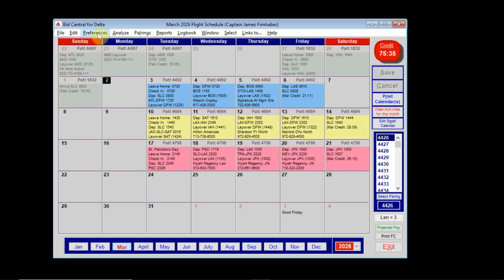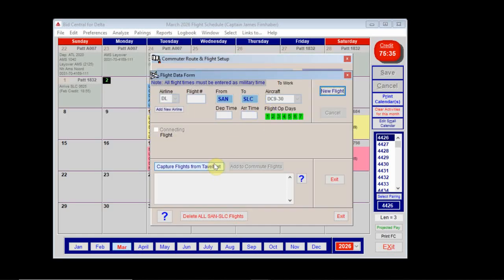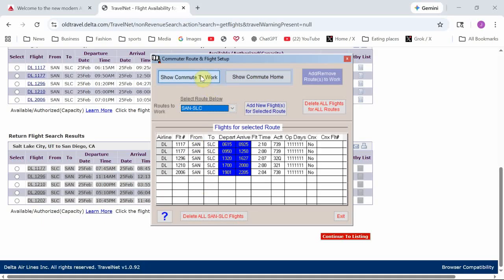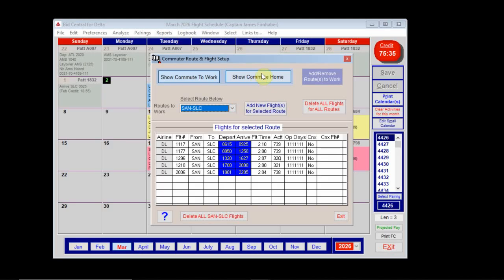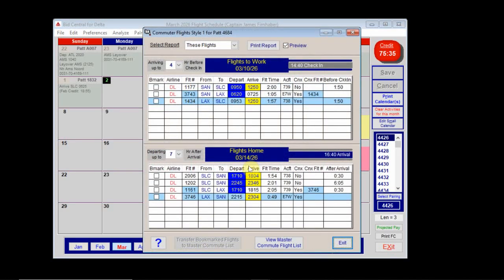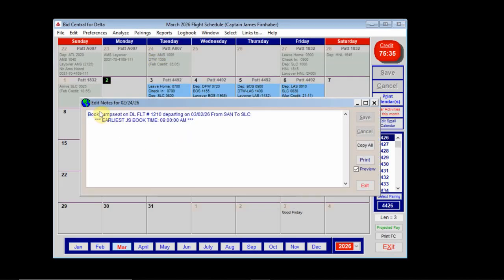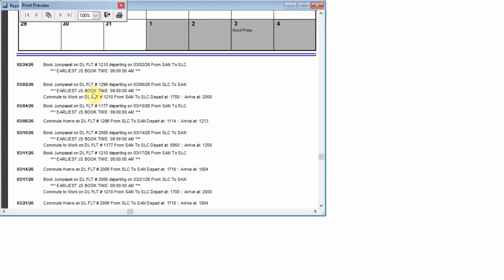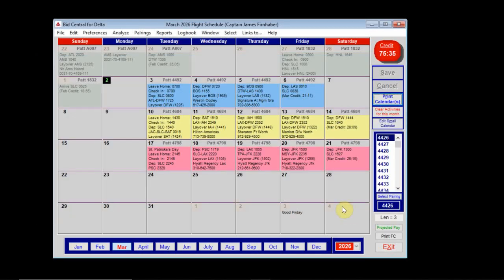Adding Commuter Flights to Bid Central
Add Commuter Flights and then connect selected flights to FC trips